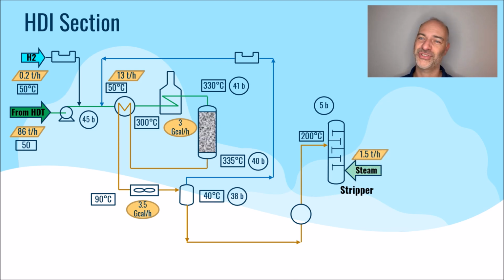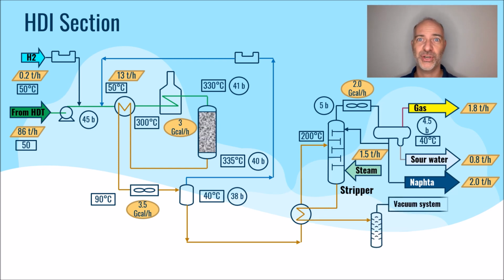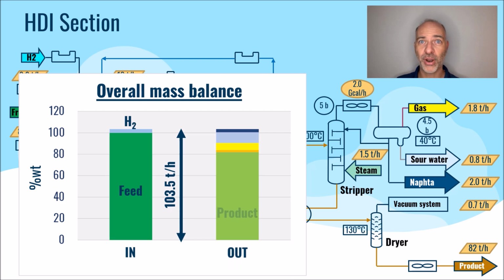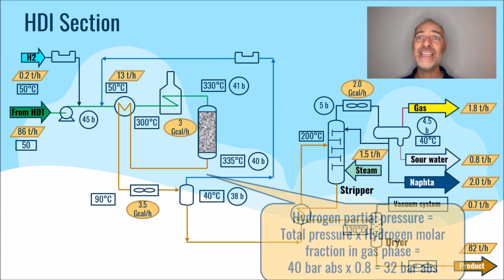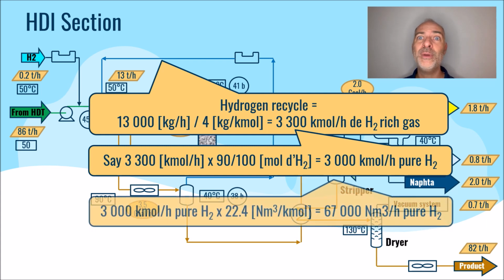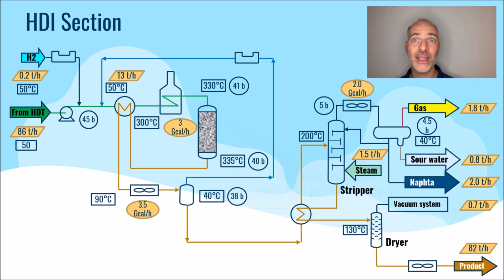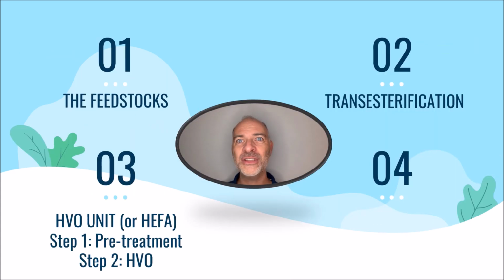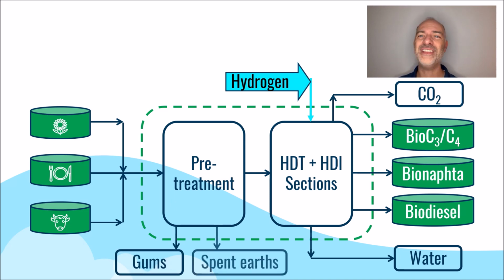MOOC - Biofuel HVO - Part 14